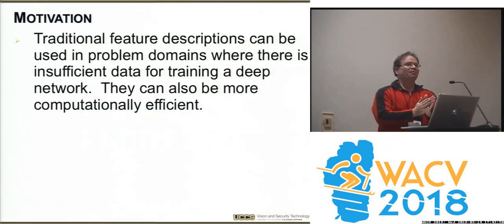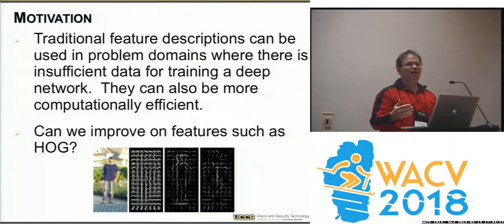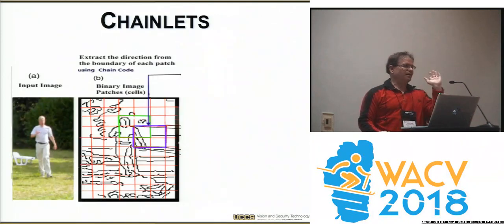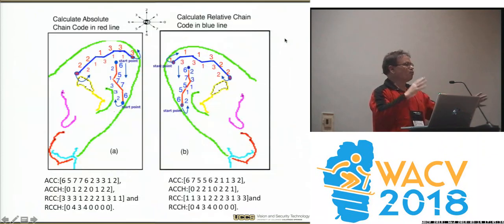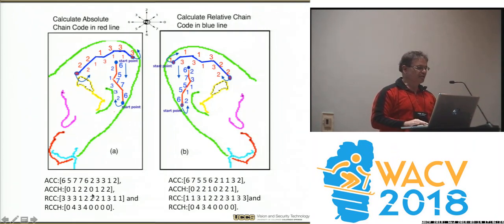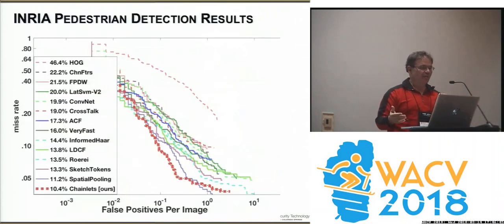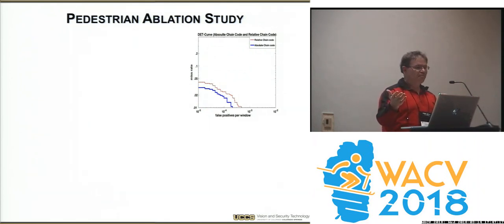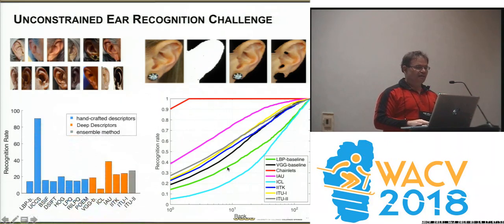WACV18: Chainlets: A New Descriptor for Detection and Recognition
Adil Ahmad, Dan Lemmond, Terrance Boult
Detecting and recognizing objects in images is one of the most challenging tasks in computer vision, as it seeks to detect subtle objects while ignoring massive numbers of negatives. While deep networks have led to advances in many problems, new representations and approaches are needed for applications without millions of training samples or where explanations are required. This paper focuses on a new representation that can be used for detection/recognition in many applications of computer vision, and demonstrates it on two very different applications: pedestrian detection and ear recognition. This paper proposes the use of Chainlets, ordered oriented data computed from deep contour-based edge detection, as a novel object descriptor. Chainlets address the problem with Histograms of Oriented Gradients, in that HOG does not model edge connectedness. We extend HOG using Histograms of Chain Codes, which improve object descriptiveness and can even provide orientation invariance. These descriptors significantly outperform existing feature sets, including both existing hand-crafted and deep features for human ear recognition, and are near state of the art on pedestrian detection. Results from our Chainlets algorithm underwent independent testing as part of the new Unconstrained Ear Recognition Challenge dataset, where the competition's evaluation showed Chainlets yielded a significant improvement over other state of the art approaches. To show further generality, we performed an evaluation on the INRIA person detection dataset with results that are near state-of-the-art deep network and boosted classifier results. Overall, the experimental results show that the novel Chainlets representation is competitive with, or better than, state-of-the-art algorithms on both pedestrian detection and ear recognition applications.